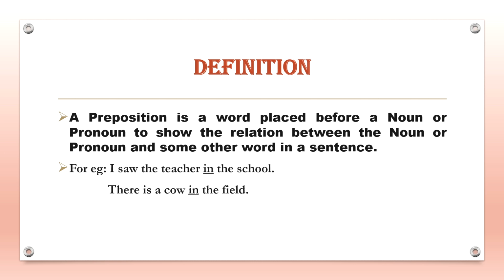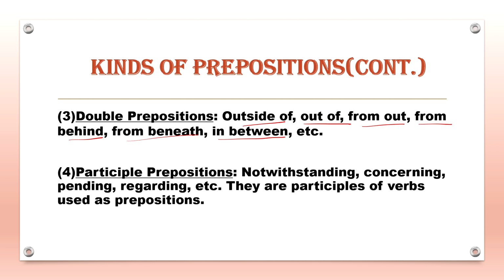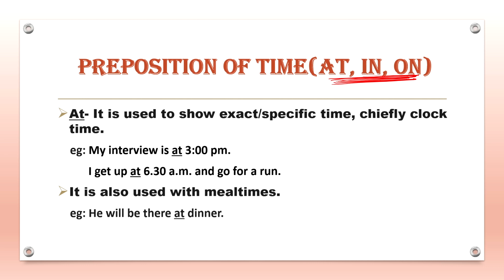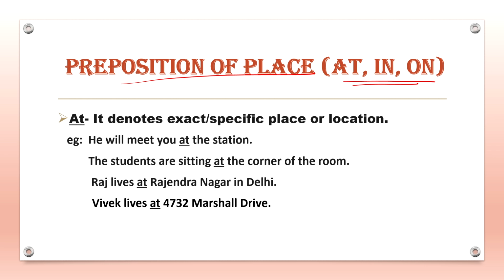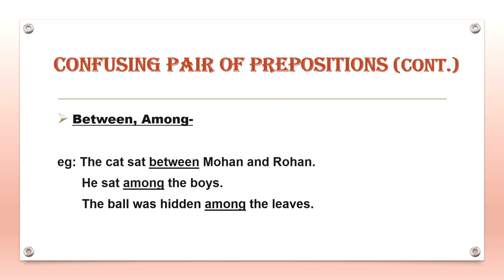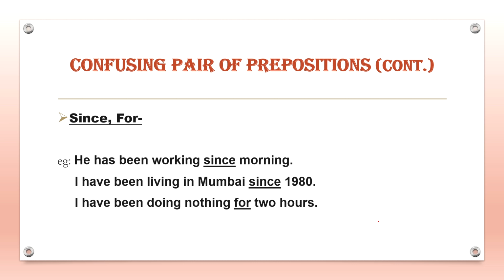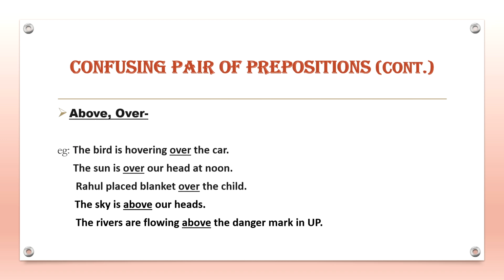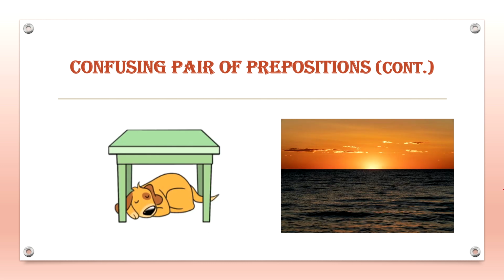Prepositions Lecture 13 Part 1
Subject: English
Programme Name: Prepositions
Course Name: Banking Exams

In this video, we have covered the starting concepts of prepositions, including their definition and various types related to time, place, direction, and relationships.

📡 Key Features:
Syllabus-focused Content